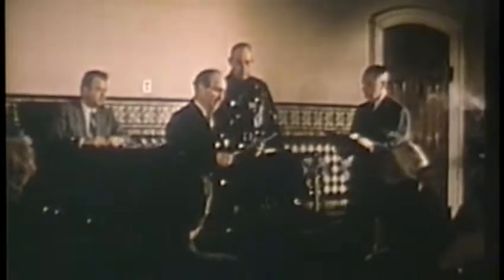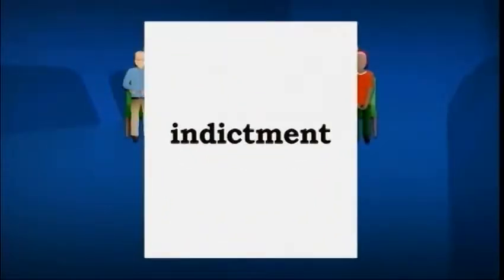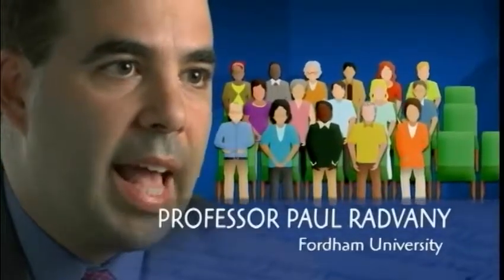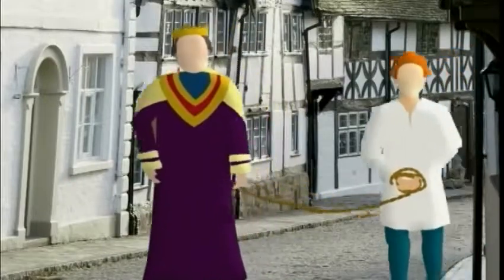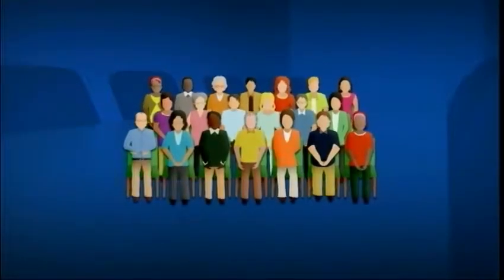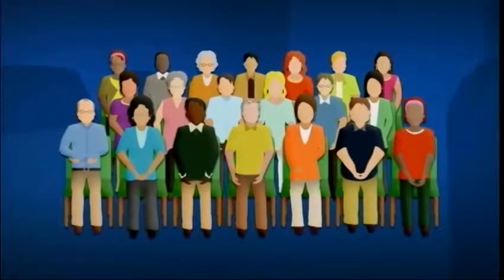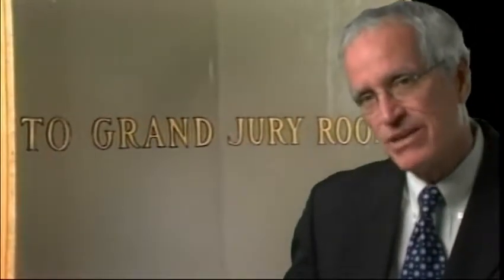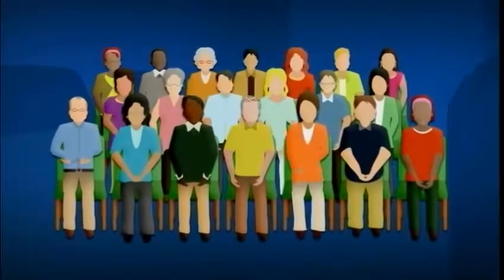Grand Juries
– Eleven short videos feature constitutional experts, lawyers and judges who discuss juries and jury service.